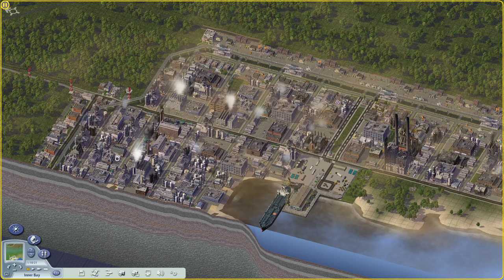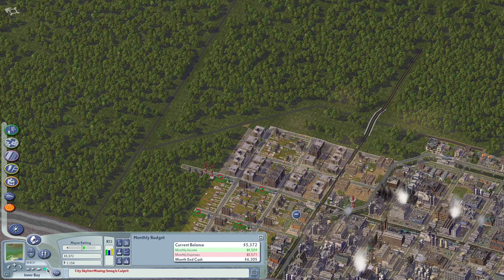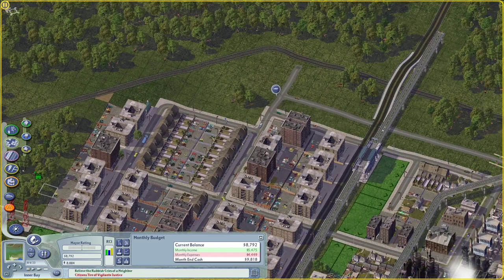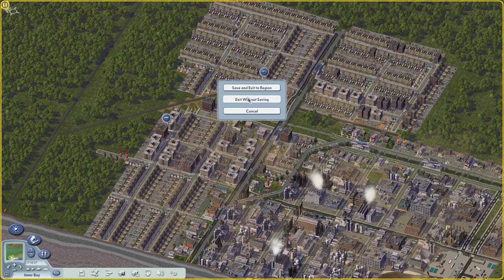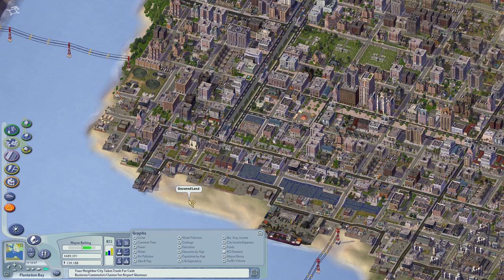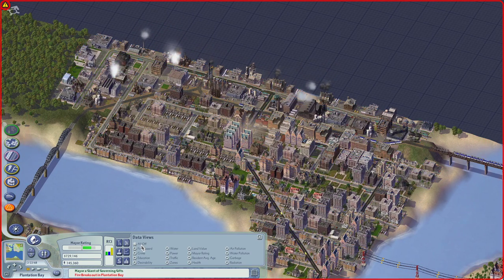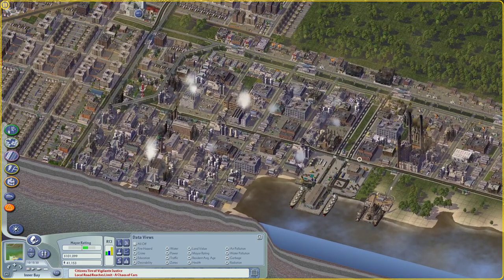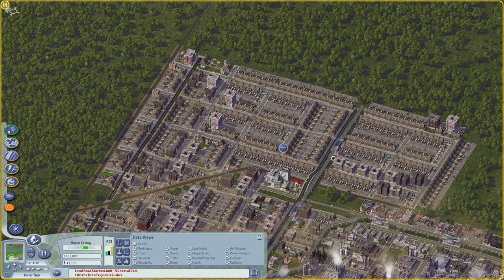Let's Play SimCity 4 - Episode 11 - 200000 residents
Adopt-a-'hood™: Leave a comment on this video to SUBMIT A NAME for a NEIGHBOURHOOD, LANDMARK, PARK, STREET or TRANSIT STATION!

Flashback to 2003 with this Let's Play on SimCity 4!

Some mods I use:
Network Addon Mod v. 36 (don't play SC4 without this!)
BSC Functional Seaports
Dirty Doubler
High Tech Doubler
Services Doubler
Large Services Tripler
Malls Quadrupler
NBVC Garbage Disposal